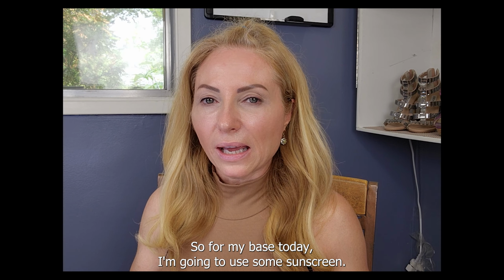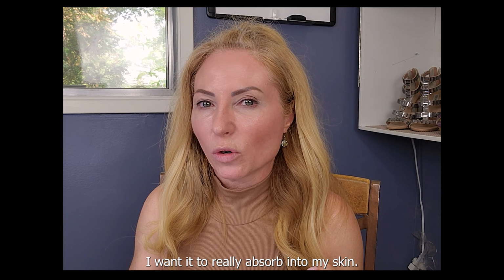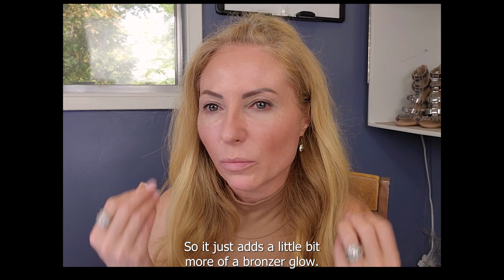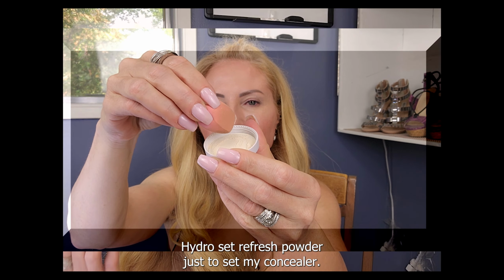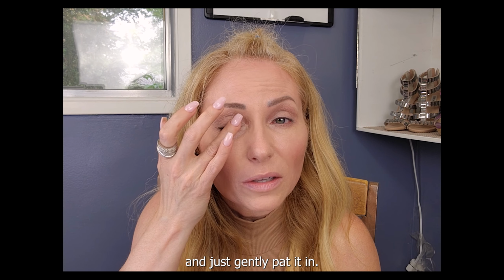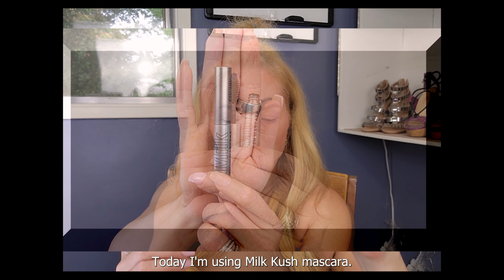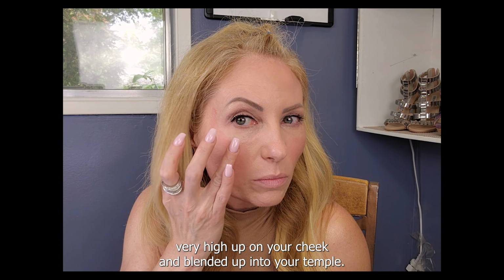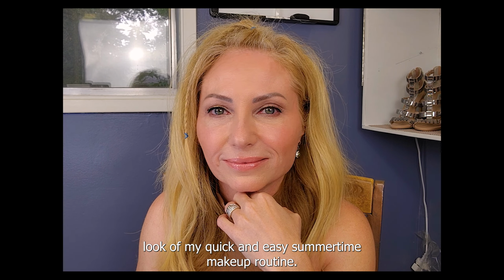Quick & Easy Summer Make Up | w/ SPF | NO FOUNDATION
Welcome to our sizzling summer makeup extravaganza! 🌞🌺 Get ready to unleash your gorgeous glow with our ultimate summer makeup trial. Whether you're hitting the beach, attending a fabulous pool party, or just enjoying the sun-kissed vibes, we've got the perfect makeup look for you!

In this exciting video, I will take you through a step-by-step journey to achieve that stunning summer radiance. From dewy skin that glistens under the sun to vibrant, playful eyeshadow looks that scream fun in the sun, we're here to inspire your makeup game this season.

Here's a glimpse of what you can expect:

🌟 Prepping Your Canvas: We'll start with the essential skincare routine to ensure your makeup stays flawless and fresh all day long. Get ready to learn the secrets of a hydrated and protected summer complexion.

🌟 Sun-Kissed Base: Discover the magic of lightweight, dewy sunscreen and concealer to achieve that perfect, natural-looking summer glow. Our tips and techniques will make your skin look like it's lit from within.

🌟 Bronzed Beauty: Learn how to master the art of bronzing and contouring for that sun-kissed, sculpted effect. I will guide you on how to achieve a healthy, just-back-from-vacation tan.

🌟 Vibrant Eyes: It's time to play with color! Dive into a pool of summer-inspired eyeshadow looks that range from soft and romantic to bold and tropical. Unleash your creativity and make your eyes pop with our pro tips.

🌟 Luscious Lips: Discover the perfect summer lip shades and textures to complete your look. From juicy glosses to long-lasting stains, we've got you covered for every occasion.

🌟 Embrace the Glow: Celebrate your unique beauty and let your inner radiance shine through. Our summer makeup trial is all about enhancing what makes you feel fabulous.

So, grab your makeup brushes, and join us in this captivating summer makeup adventure!

Let's make this summer your most glamorous one yet! 🌟✨

-- Timestamps --
0:00 Intro
0:09 Ombrelle Lip Balm SPF 30
0:29 Elta MD Sunscreen SPF 45
1:19 Charlotte Tilbury Contour Bronzer Wand
1:54 Revlon Candid Concealer
2:26 Becca Hydra Mist Powder
2:43 ELF No Budge Shadow Sticks
3:38 Benefit Liquid Eyeliner
4:10 QUO Eyelash Curler
4:16 Milk Kush Mascara
4:26 Clinique Chubby Stick
4:53 Annabelle Lip Liner
5:08 Maybelline Hyaluronic Acid Lip Gloss
5:21 Reveal
5:42 End

Products Used
Ombrelle Lip Balm SPF 30 -
Elta MD SPF 45
Milk Kush Mascara
Clinique Chubby Blush Stick

Mailing address:
St.Albert, Alberta, Canada
T8N 3S0